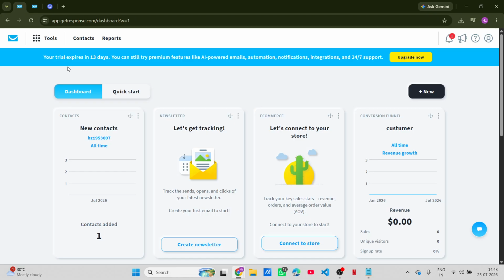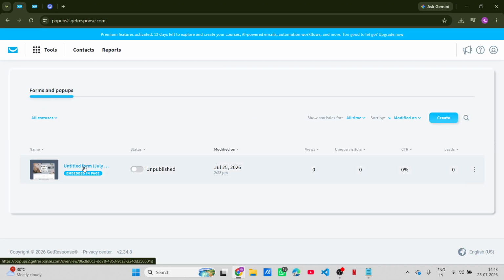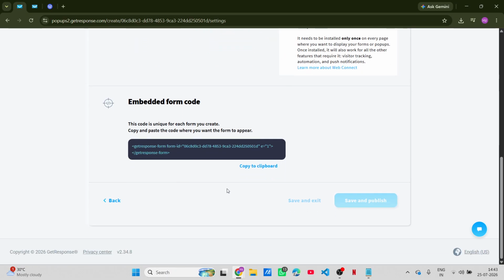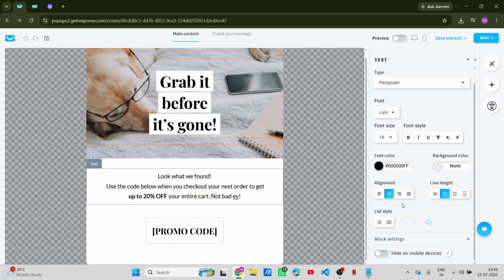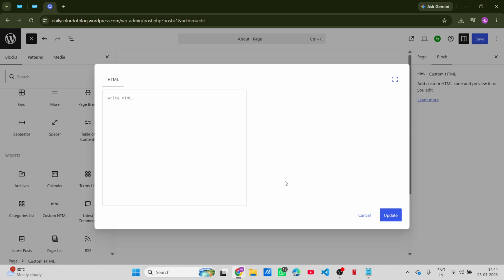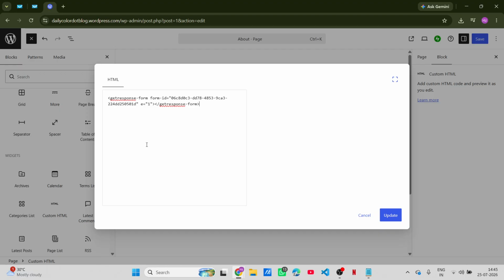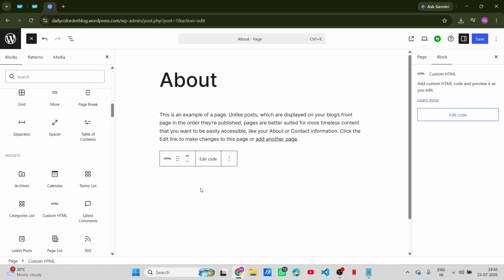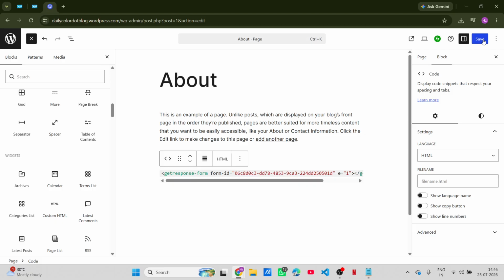How to Create GetResponse Form Page and Connect It to WordPress (2026 Guide)